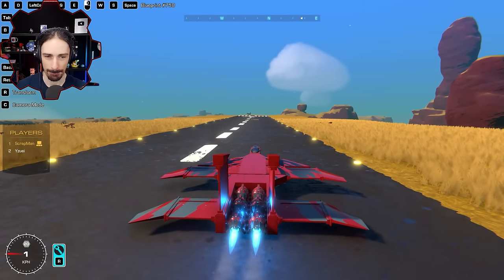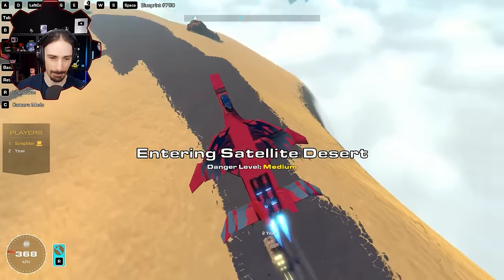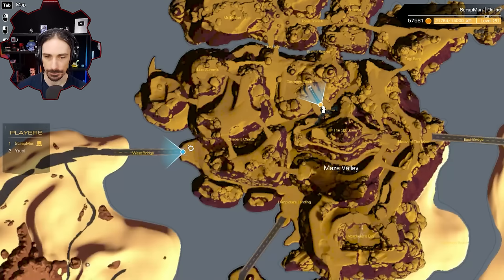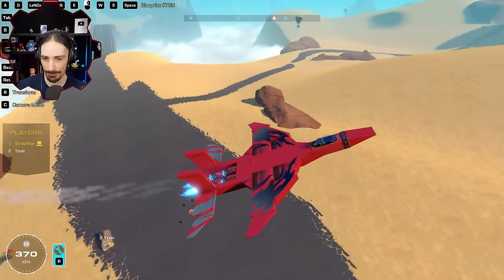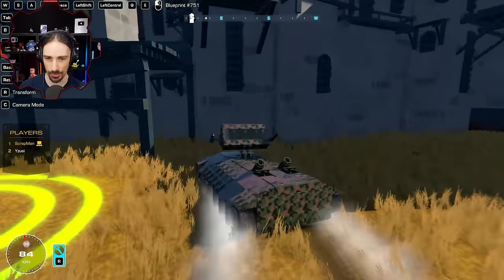Whose ANTI-AIR Vehicle Can Outrun a BOMBER PLANE?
Welcome to another episode of Trailmakers! Today we are doing AA cars vs bomber planes to see who can drive their AA vehicle's the furthest while being chased my a plane using only bombs to attack!